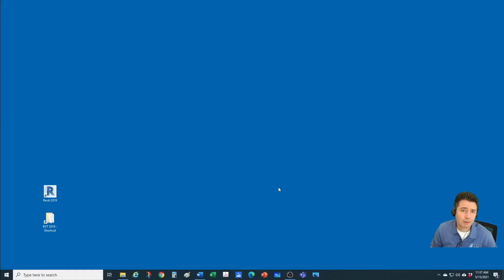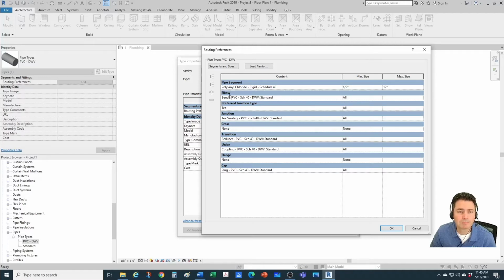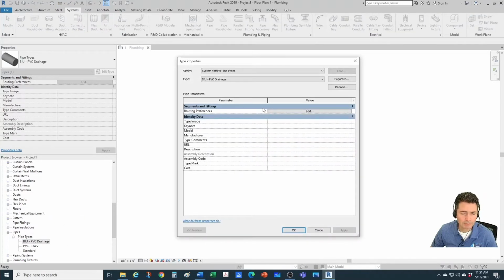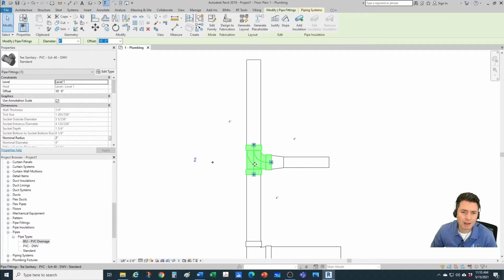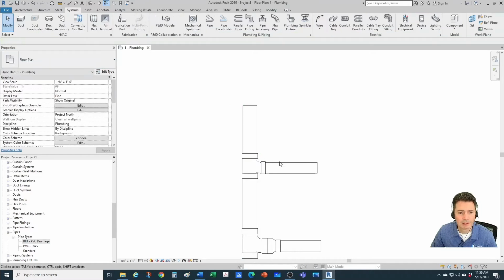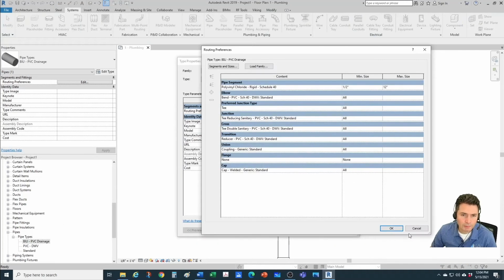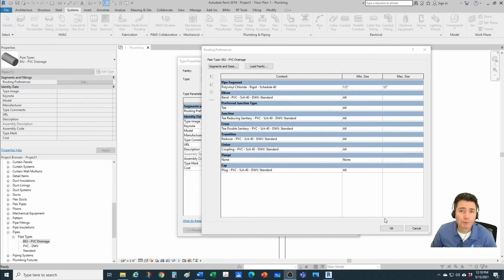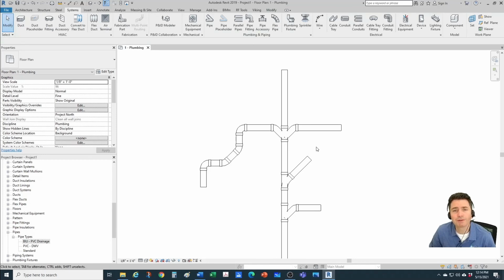How to Create a Sanitary Drain Pipe Type in Revit MEP (Glued PVC Routing Preference) Tutorial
In this video tutorial, I will show you How to Create a Sanitary Drain Pipe Type in Revit MEP (PVC).
Particularly, I will show you:
• How to access pipe types or routing preferences: (0:40)
• How to select fittings for your pipe types:
• How to create a new pipe type
• How to constrain fitting selection only to your routing preferences

How to Create a Grooved and Threaded Pipe Type in Revit MEP (Steel - Fire Protection Routing Preferences)